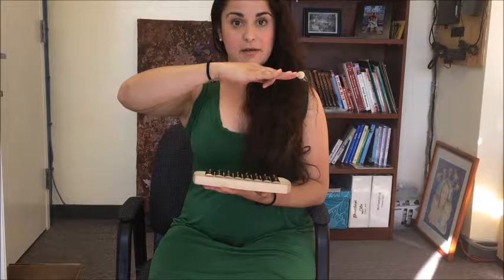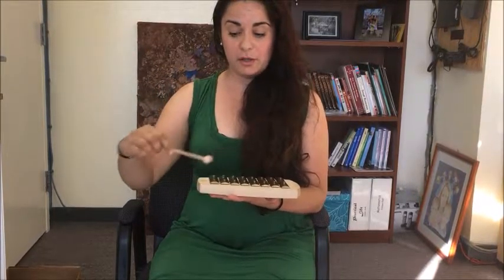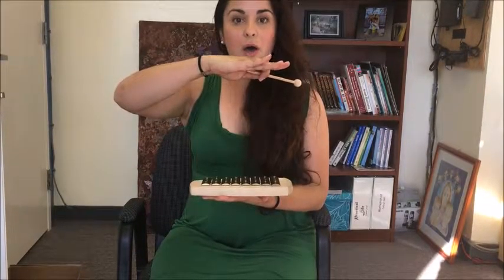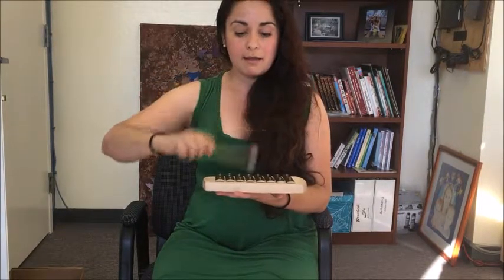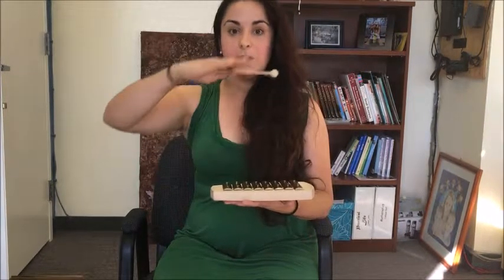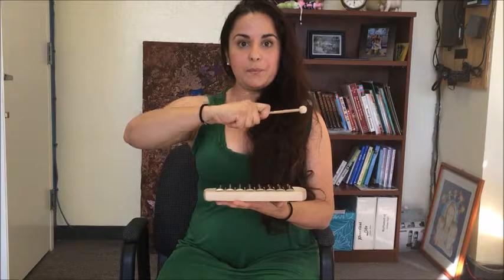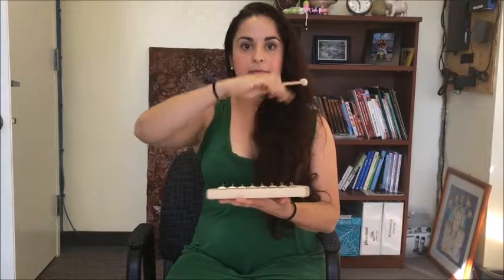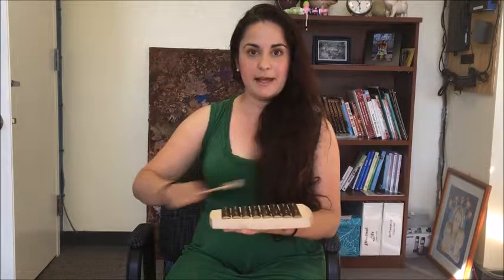Do Re Mi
Lyrics:
Do
re
mi
fa
so
la
ti